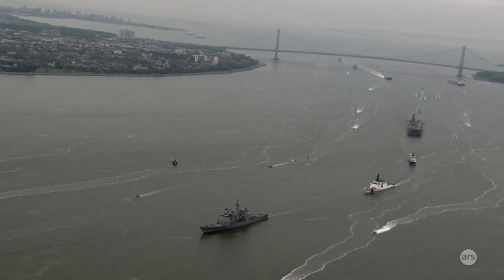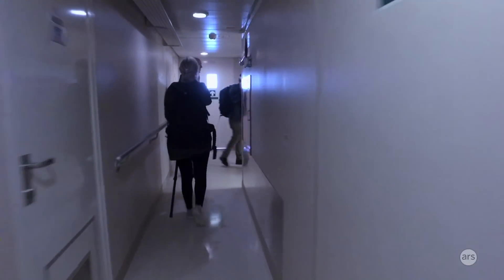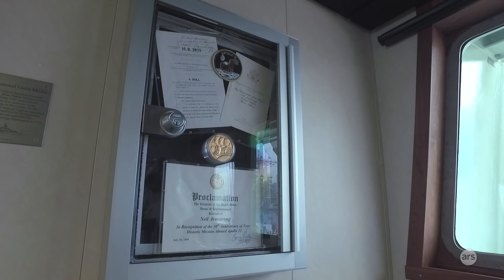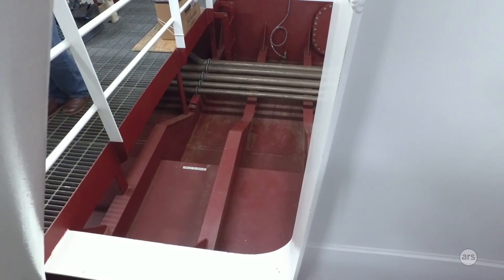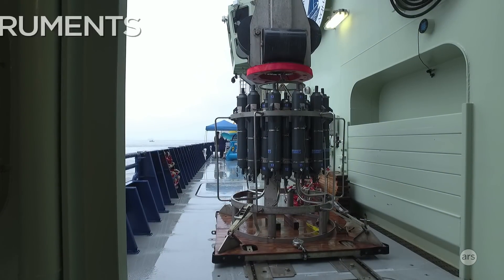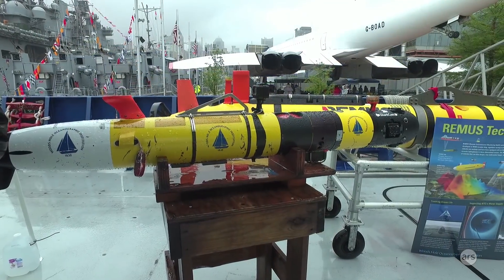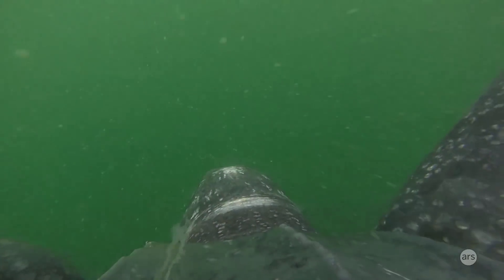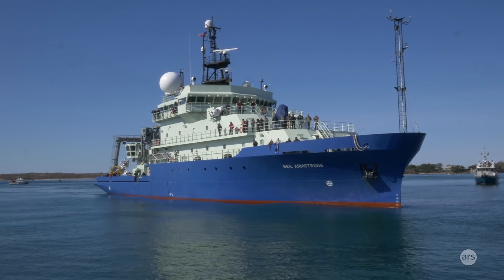Touring the Woods Hole Oceanographic vessel Neil Armstrong | Ars Technica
Ars Technica's science editor John Timmer took a tour of the one-year old Woods Hole Oceanographic vessel Neil Armstrong during Fleet Week 2017 in NYC. Read the article